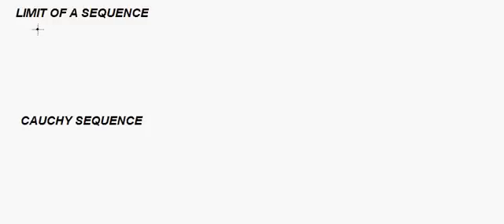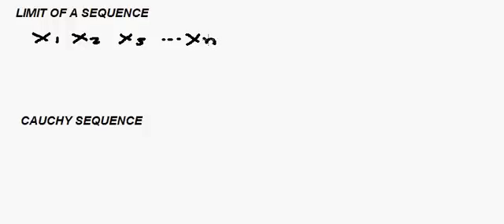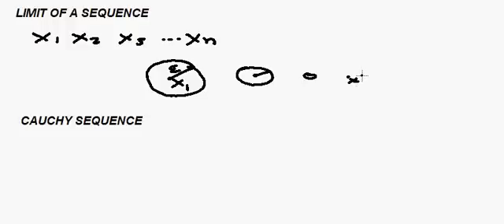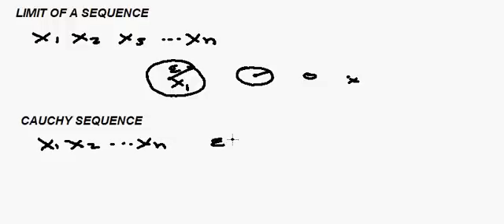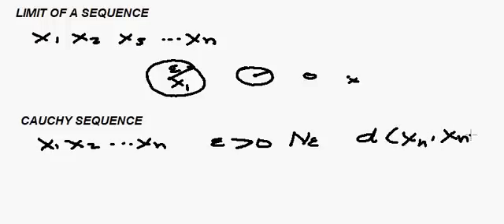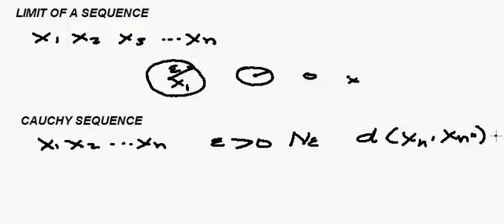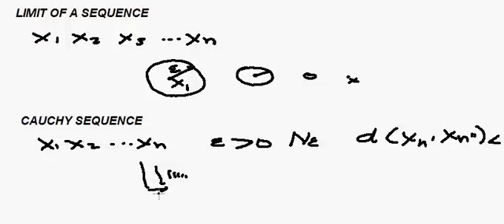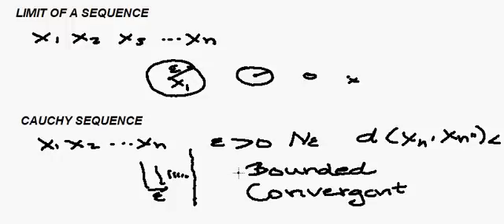Limit of a Sequence and Cauchy Sequence by Aditya Mittal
Introduction Tutorial on Limit of a Sequence and Cauchy Sequence by Aditya Mittal